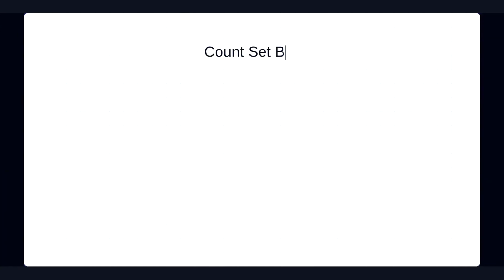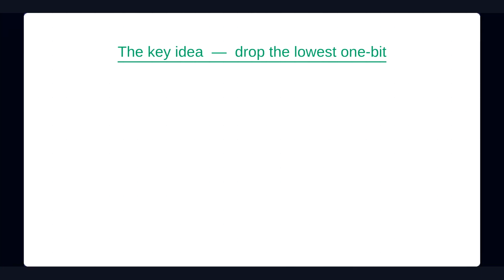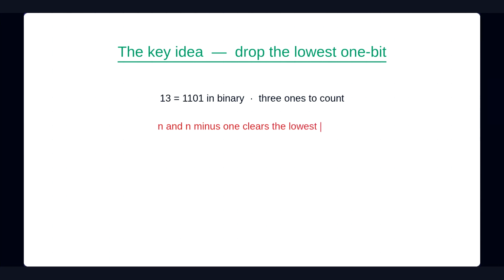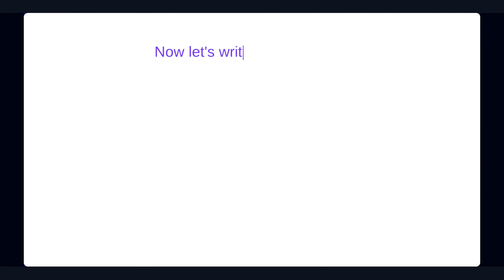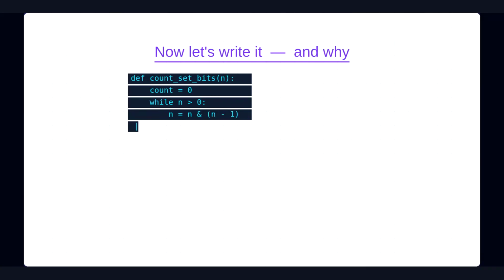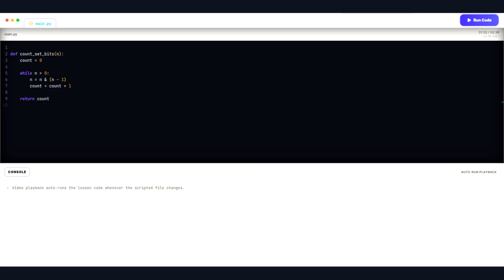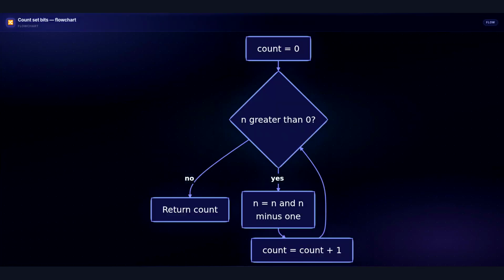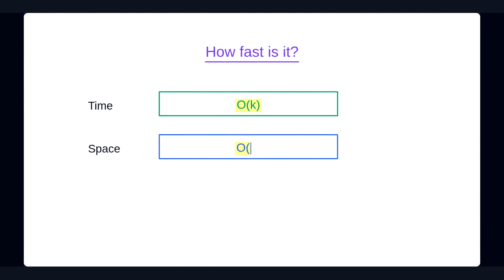#99 · Count set bits — Simply Explained (with Python) | DSA for Beginners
Count set bits — Count the number of 1-bits in a number's binary form. We build the intuition first, then write it in clean, runnable Python. Perfect if you're starting Data Structures & Algorithms. 🚀

📚 In this lesson • The intuition behind the problem • The approach / pattern: Bits • Writing the solution in Python, line by line • Time & space complexity — why it's efficient • Common mistakes to avoid